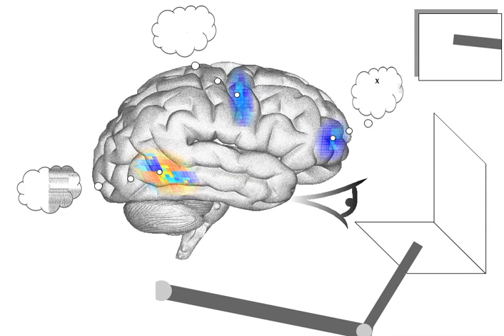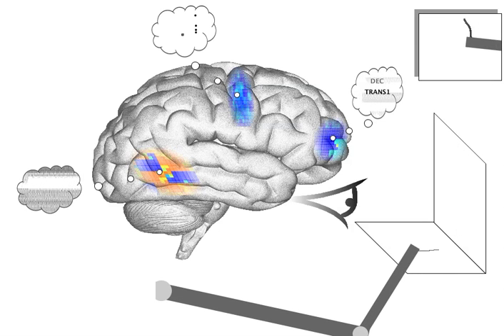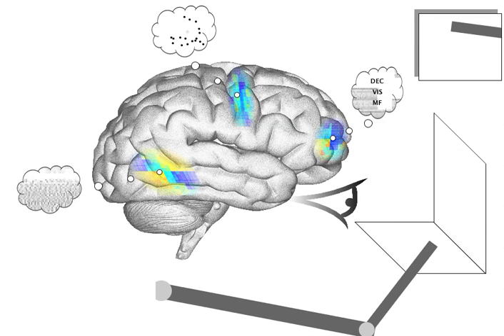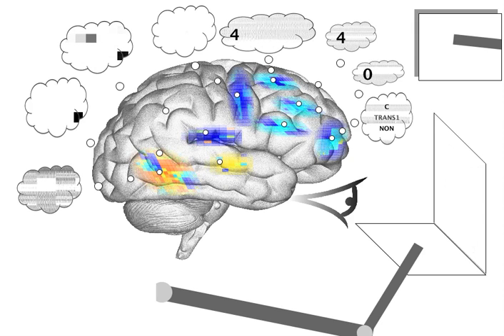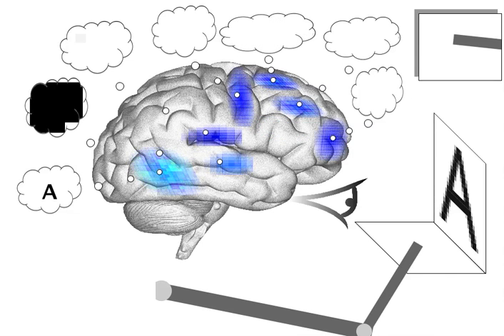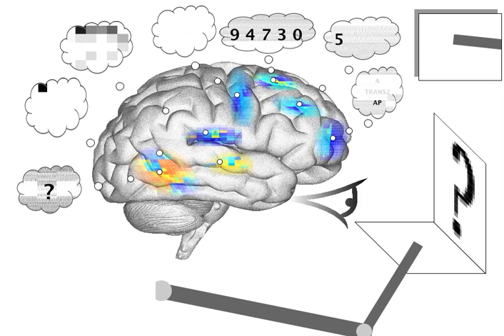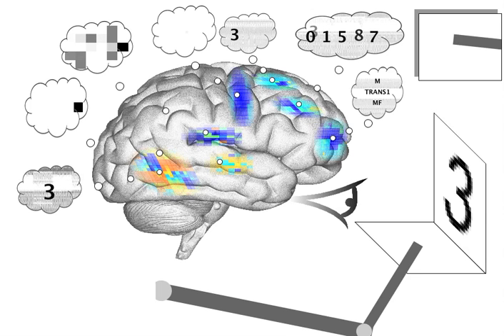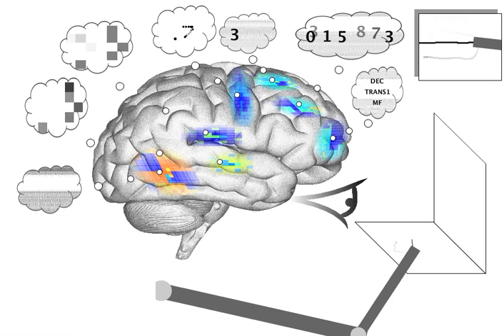Spaun - Several cognitive and non cognitive tasks (with decoding)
This is a demo video supporting the book How to Build a Brain.

This movie includes decoding of the neural activity of some areas.